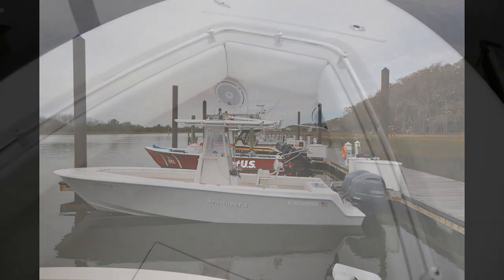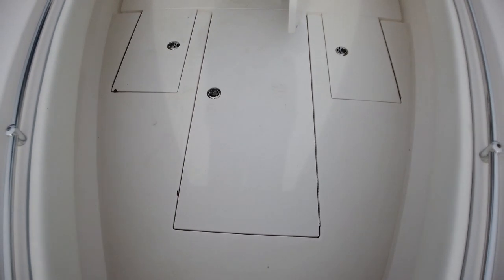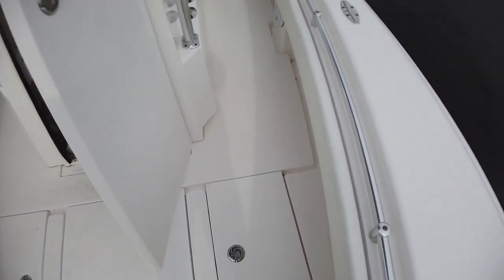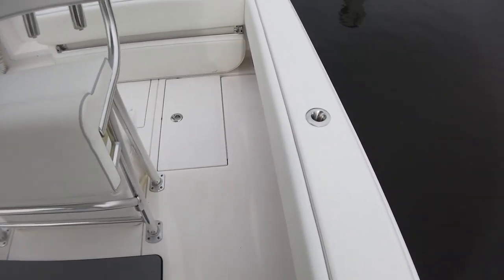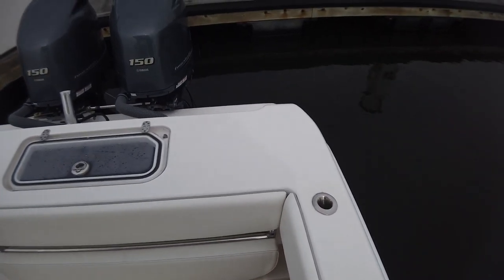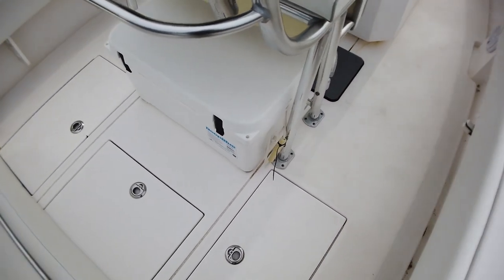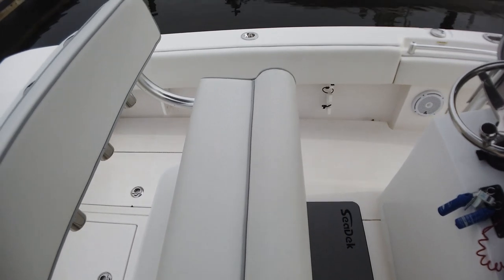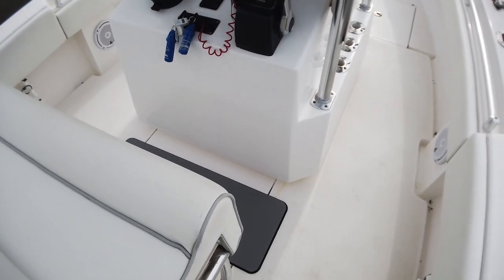Contender 25T Video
2017 Contender 25T, twin Yamaha F150's with 340 hours and Trailer.